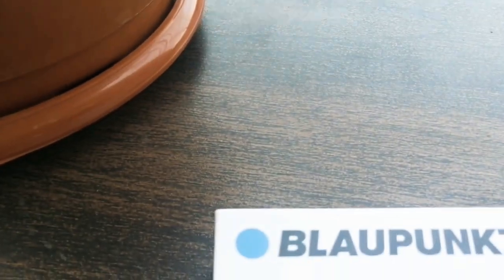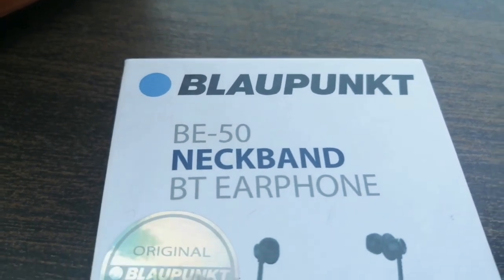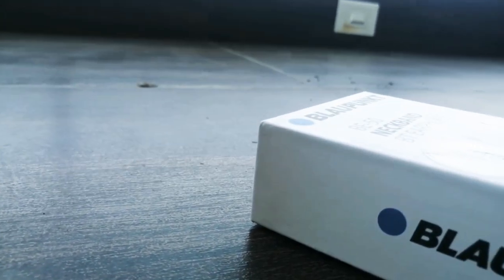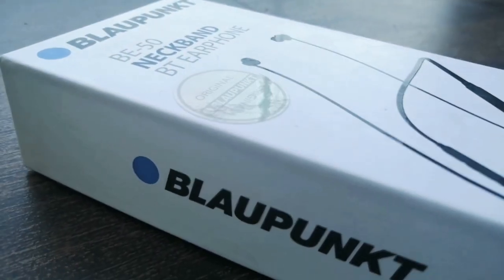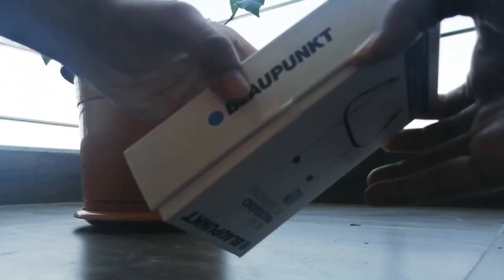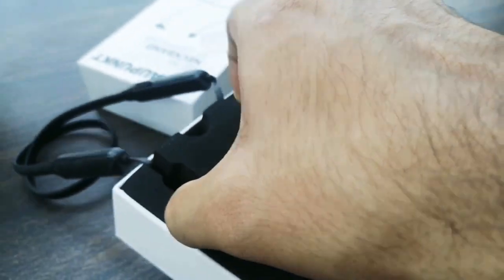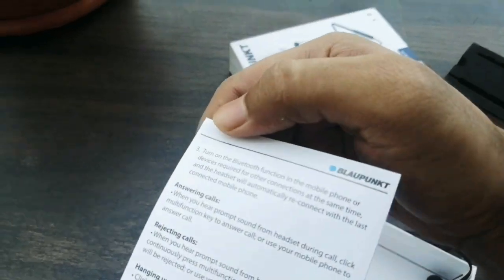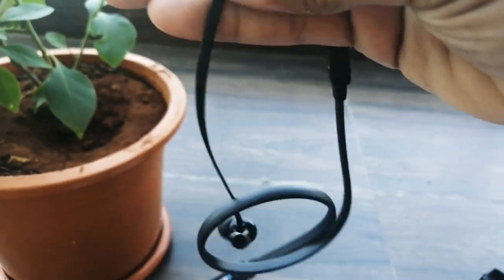Blaupunkt BE-50 Neckband Bluetooth Earphone |Budget Earphones under ₹1500 | Let's Unbox It.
Blaupunkt BE-50 Bluetooth Earphones and its Features:

• Tangle Free Cable
• Sweat proof for a better Running, Workout or Gym sessions
• 12 hours playtime
• Noise Cancellation
• HD Sound
• Magnetic Lock

The headset is very good and has a nice and clear sound output.